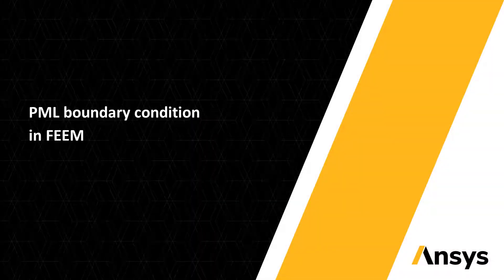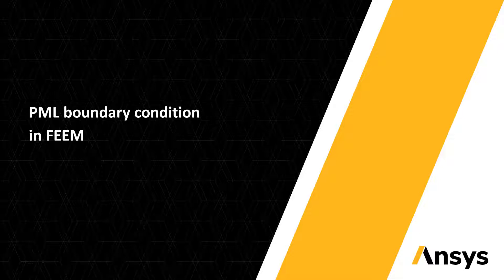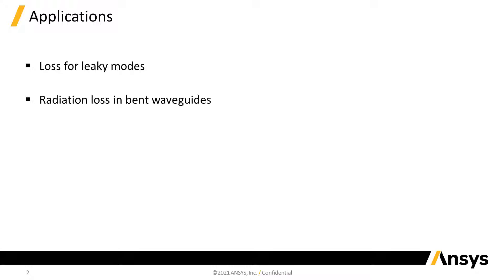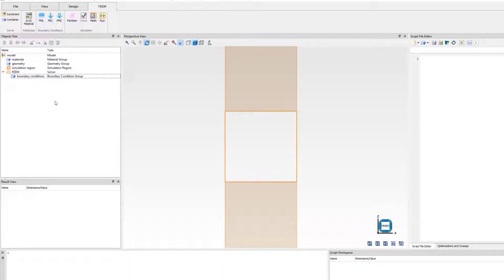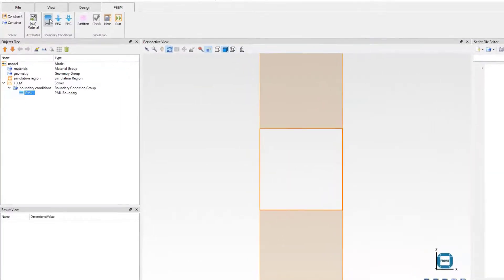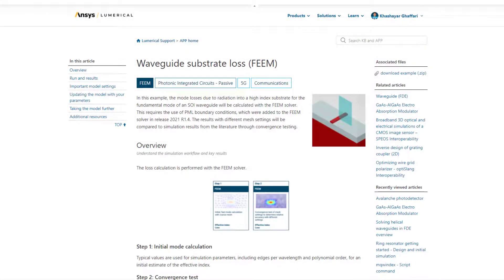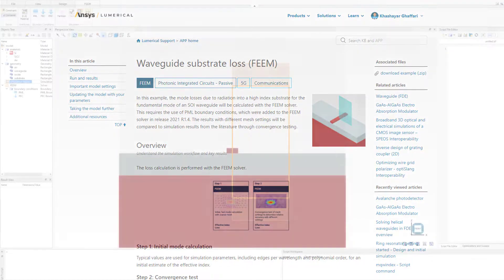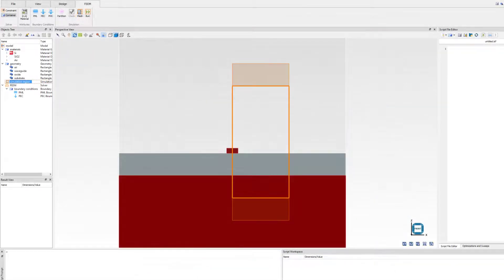Customer Feature of the Week - PML Boundary Condition in FEEM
This week’s video introduces the ability to add PML boundary conditions in FEEM. This is necessary when calculating loss for leaky modes and radiation losses in bent waveguides. We demonstrate the utility of this new feature in one of our newest application gallery examples where PML boundaries are added to a simulation, enabling us to calculate mode losses due to radiation into a high index substrate. Visit apps.lumerical.com to learn more.